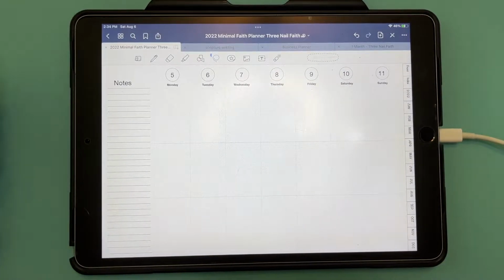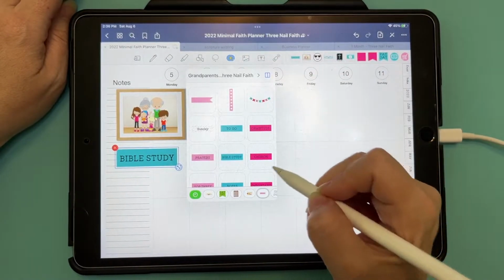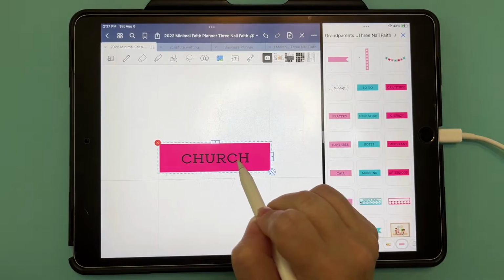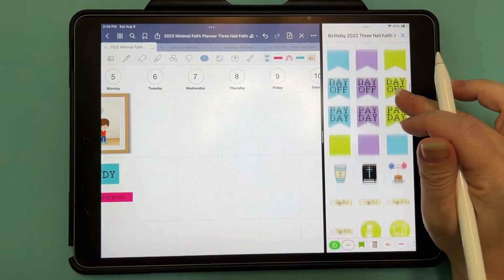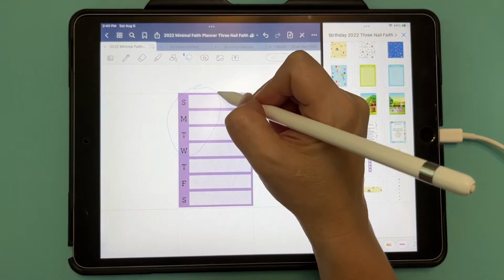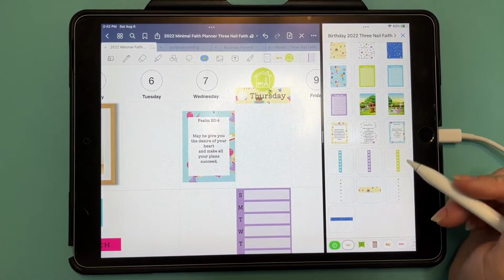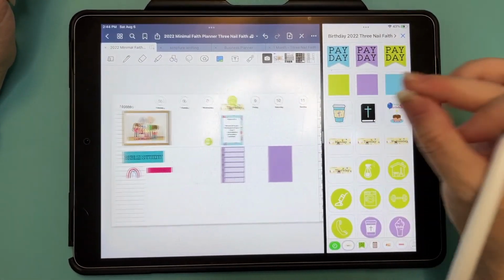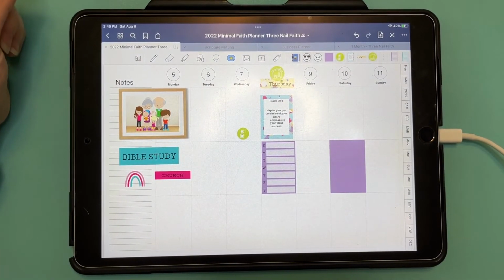How to use the Elements Tool in GoodNotes | GoodNotes Tutorial | Digital Stickers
In this video, you will learn how to use the Elements Tool in Goodnotes.

STICKER KIT USED
GRANDPARENTS DAY KIT